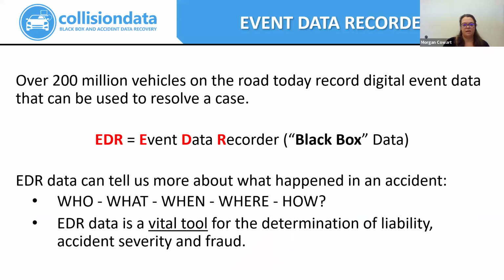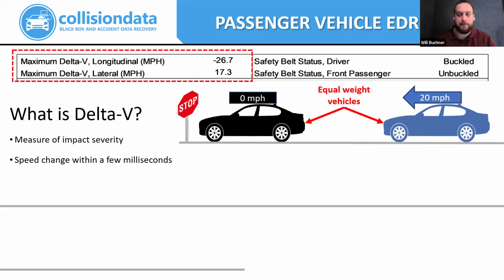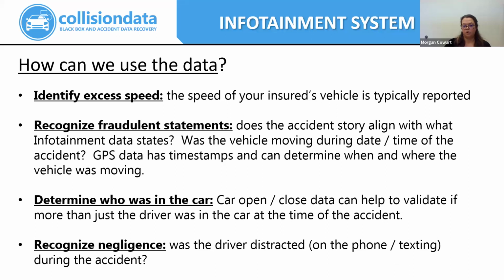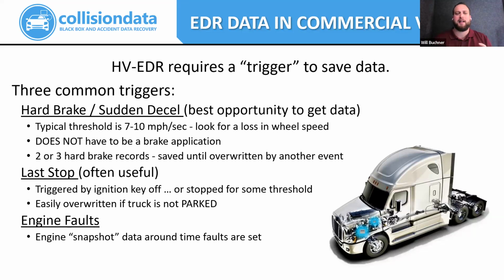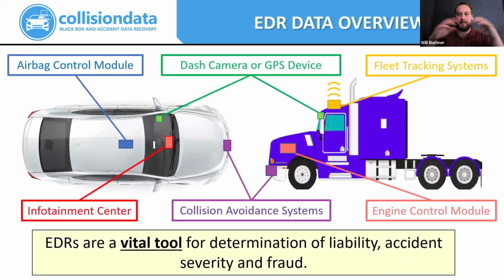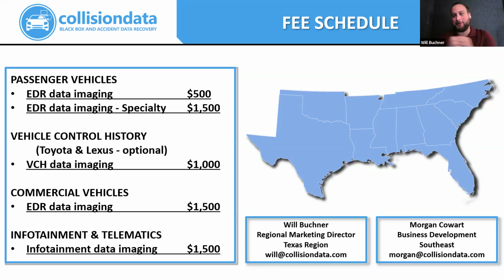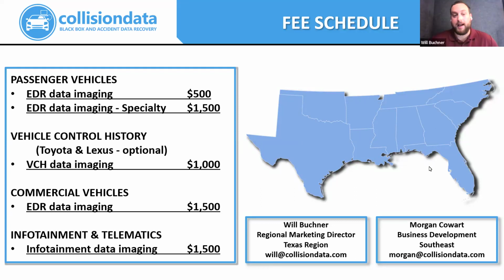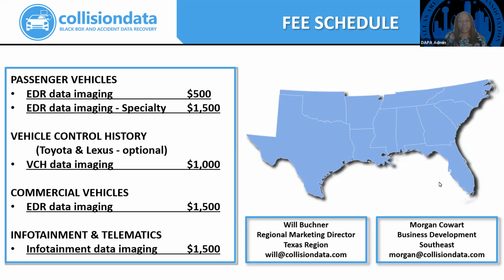2024.02.01 EDR & Black Box Data